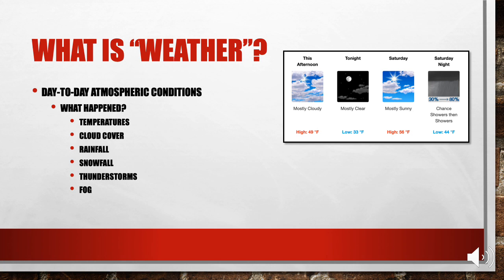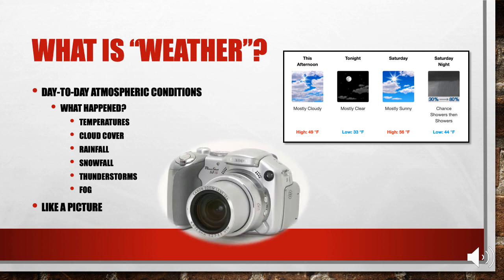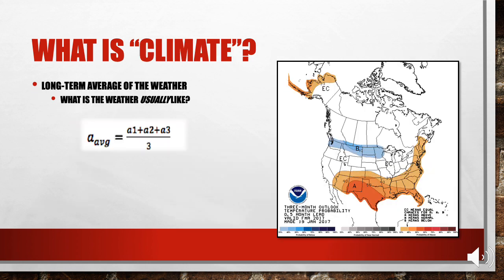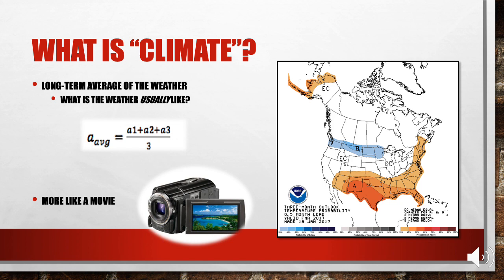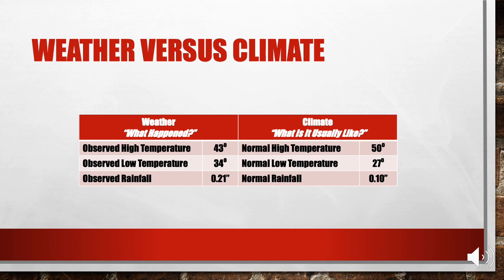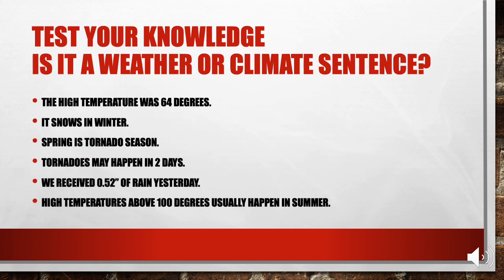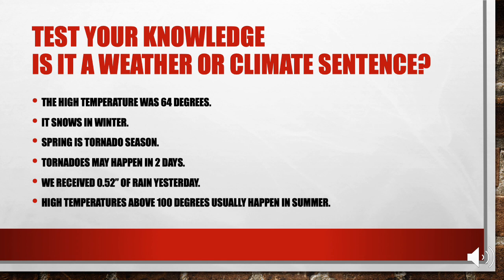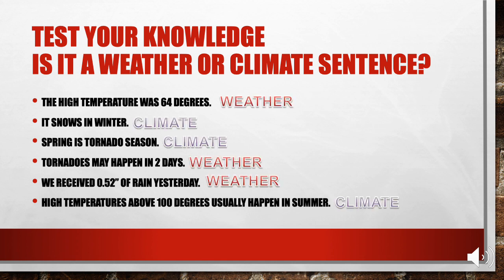Weather 101: Weather and Climate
Episode 1 of our new K-12 educational series, Weather 101. The first installment explores the differences between Weather and Climate.